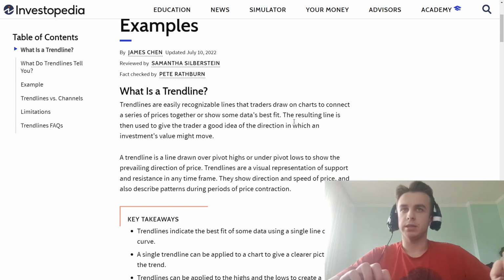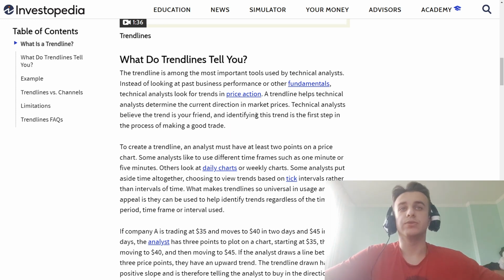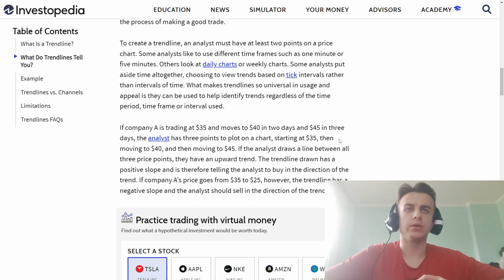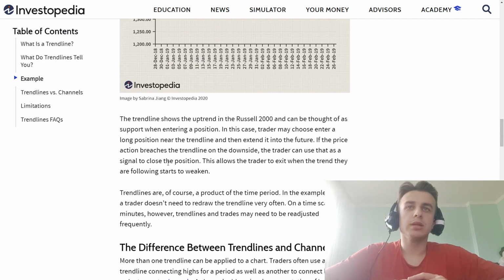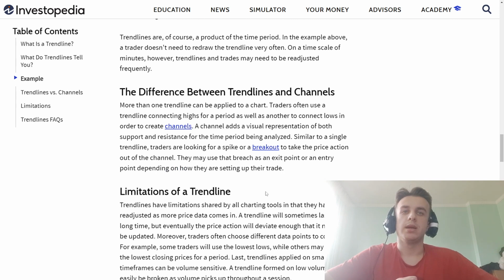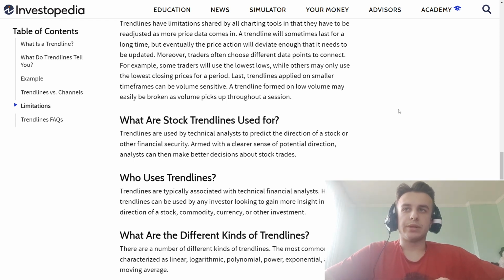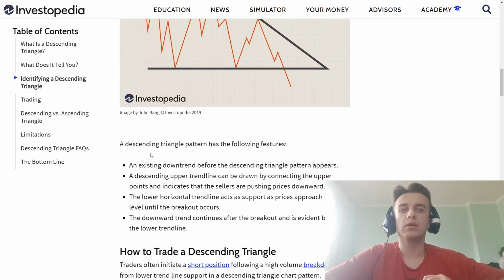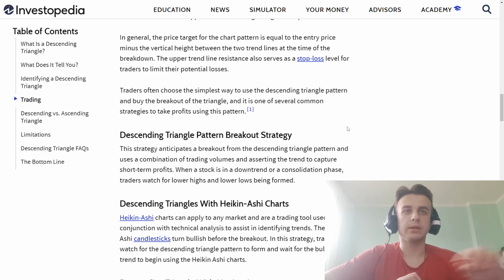About trend line part 2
In the video, I talk about the trend line. What it is